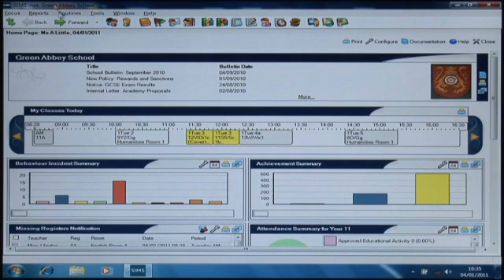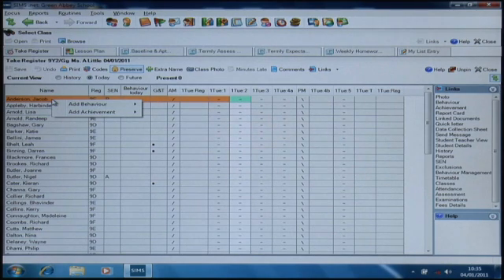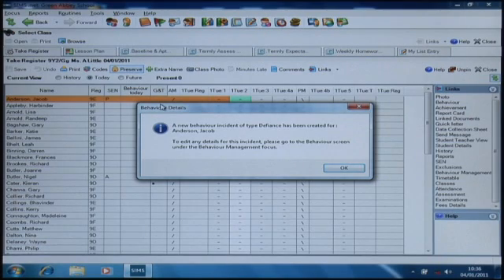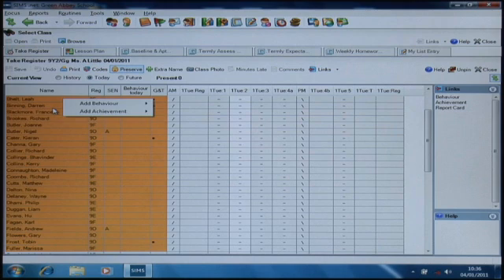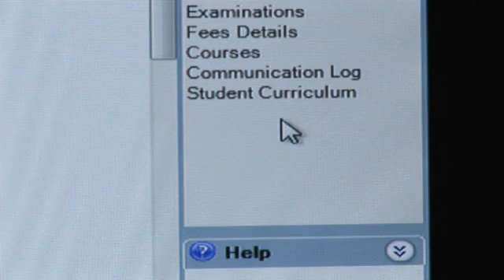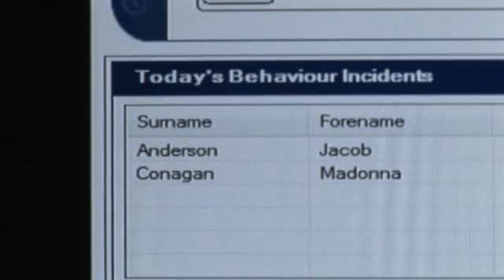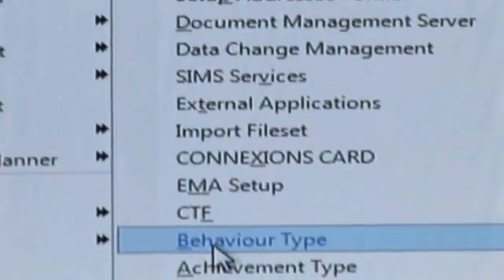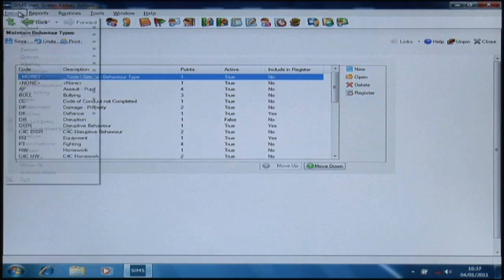Did you know about... adding behaviour incidents from the register into SIMS?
How to add behaviour incidents from the school register into SIMS.

Short demonstration for secondary schools by SIMS Partnership Manager Ruth Walker.